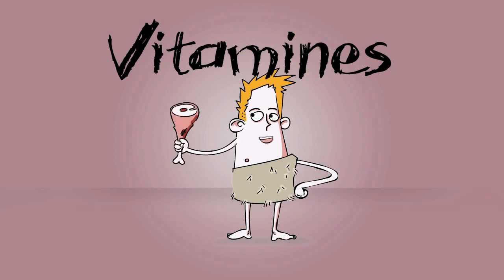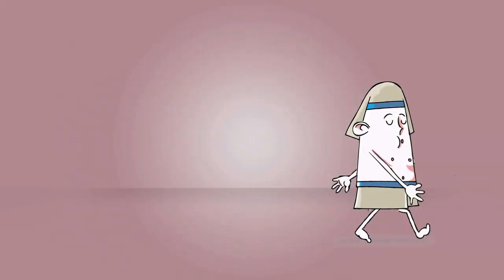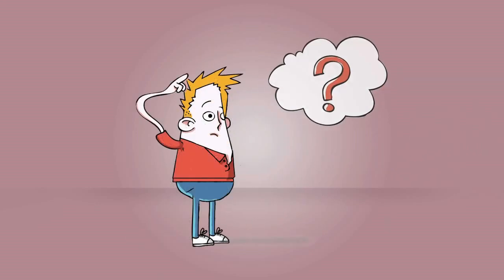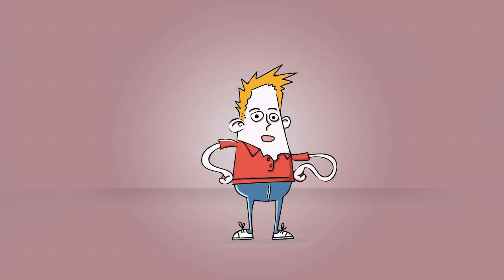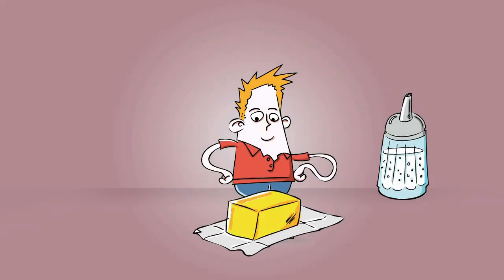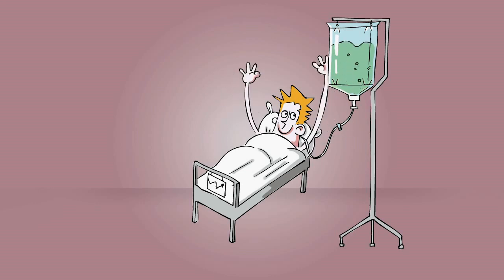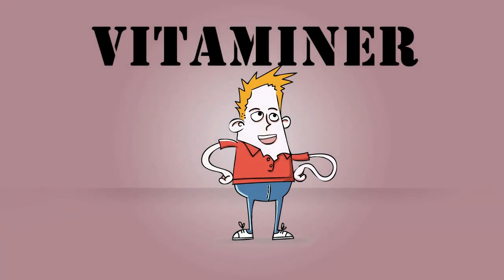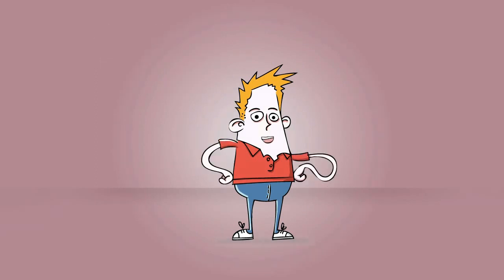Vitamins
ingredients, food, aroma emulgator, bacterial, e-numbers, emulgators, enzymes, colour, color, proteins, stabilizor, vitamins